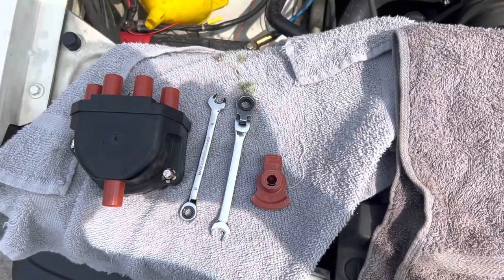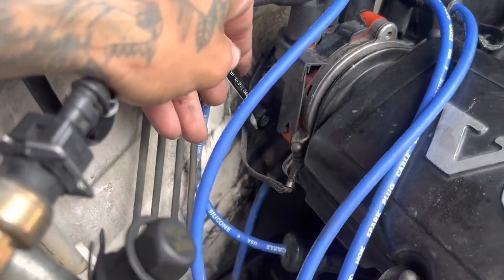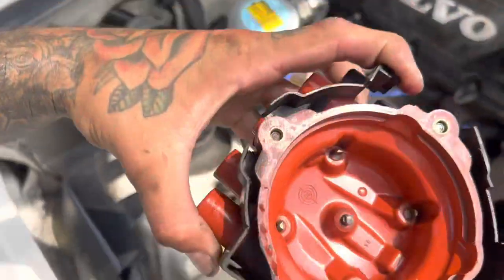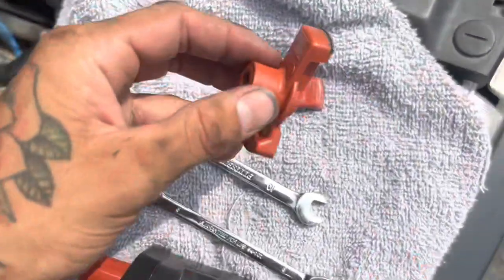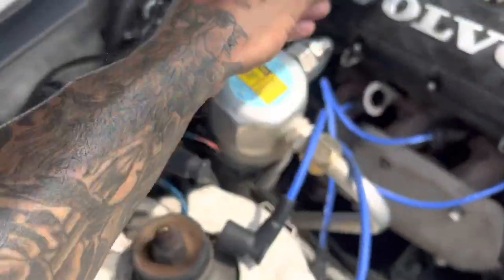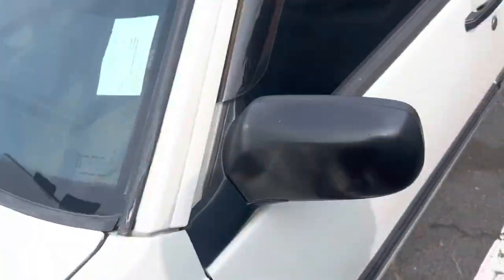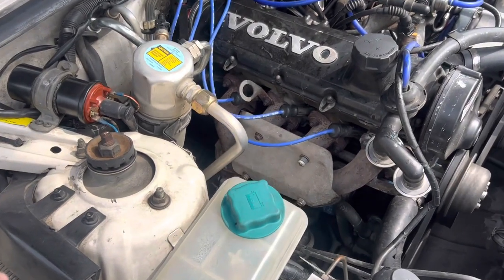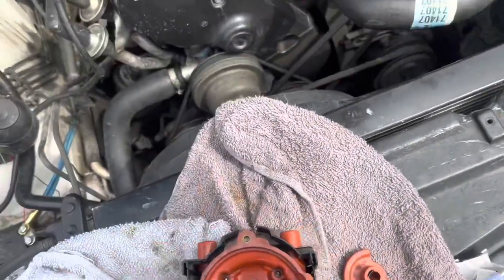How to install Volvo 940 distributor cap and rotor